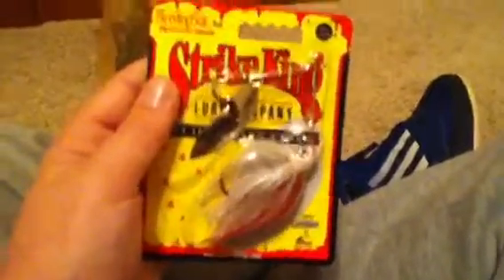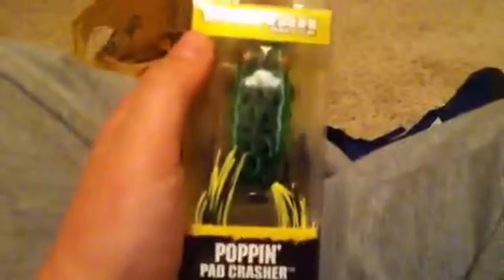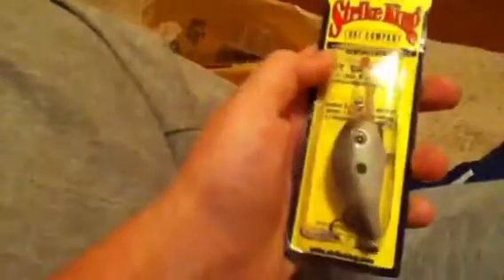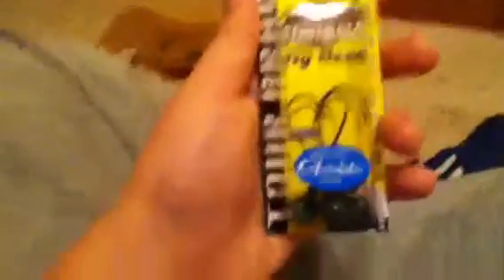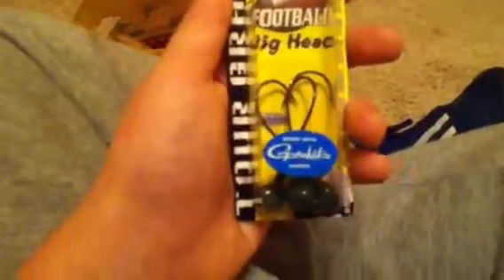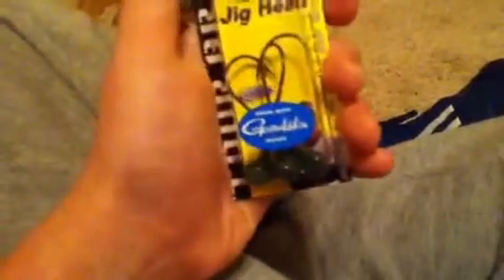Tackle from bass pro